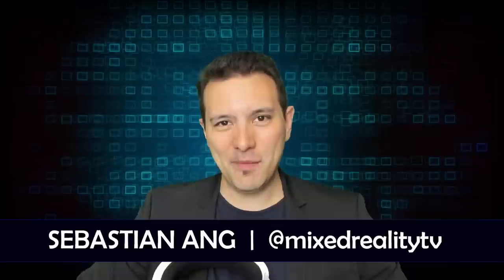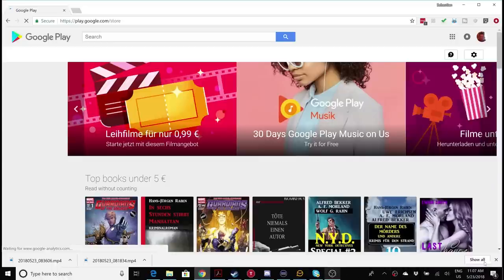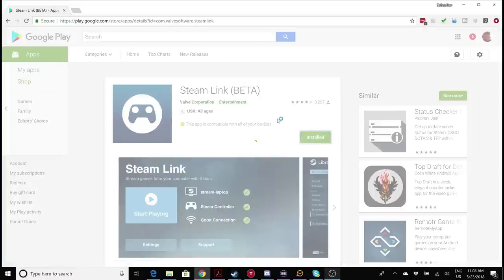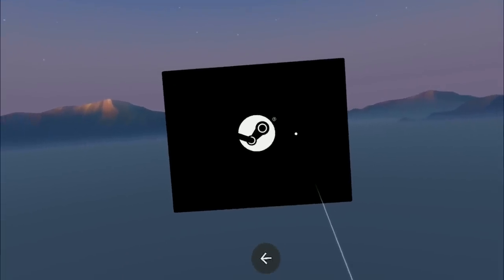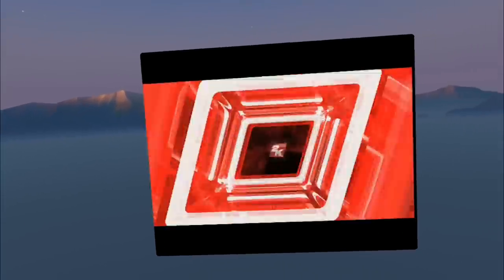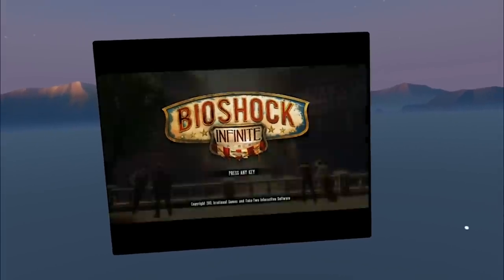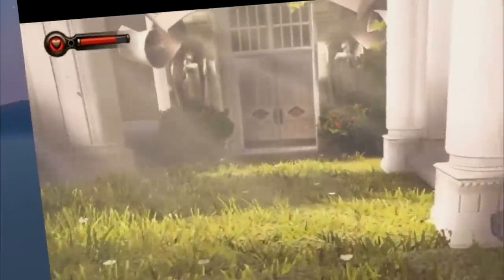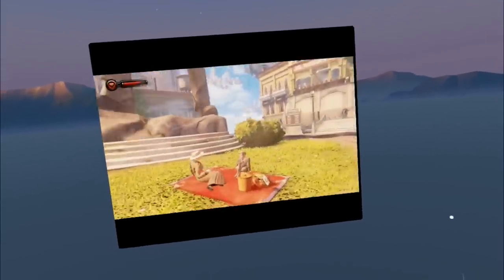How To Play All Steam Games In VR On The Lenovo Mirage Solo With The Steam Link App / Tutorial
Here is my tutorial on how to play your Steam PC games in Virtual Reality on the Lenovo Mirage solo using the Steam Link app!

32GB DDR4 Ram (G.Skill Ripjaws)

1 TB Samsung SSD NVMe

4TB Seagate HDD